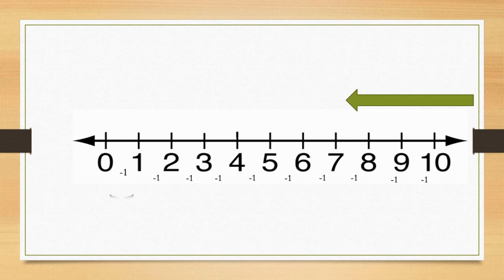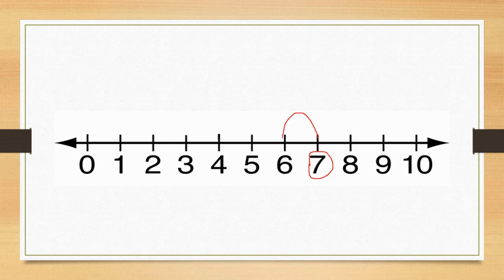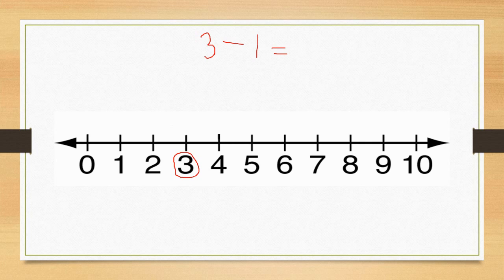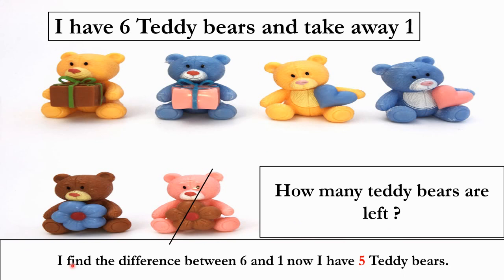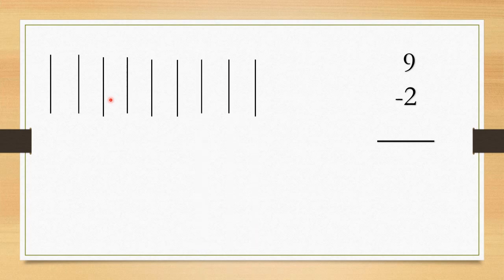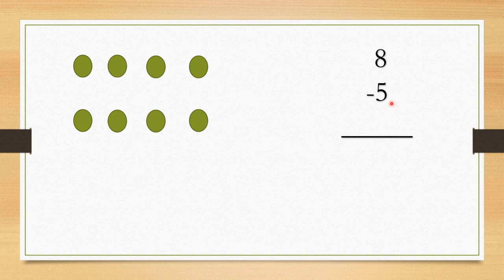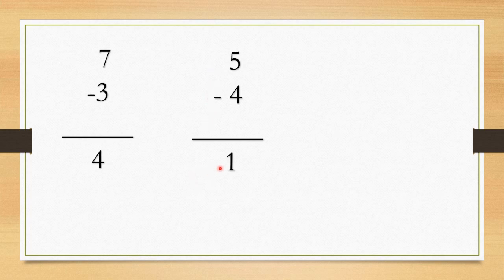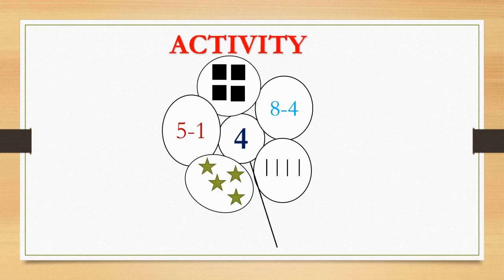Standard:II , Subject:Maths , Topic:Subtraction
This Video is Presented by Mrs Nilofar Sable for standard II.